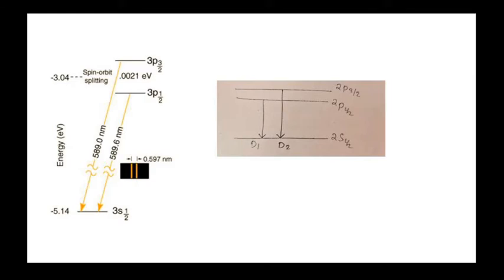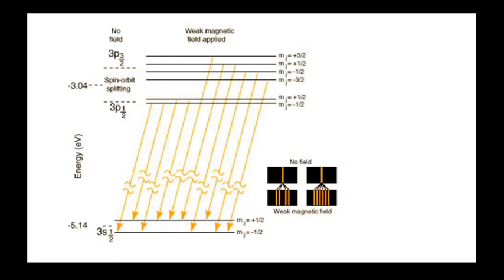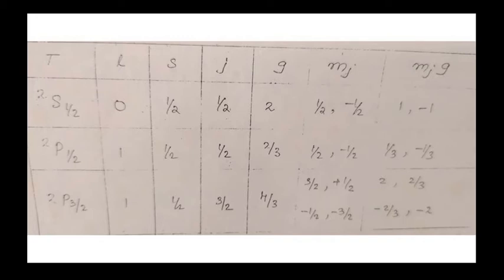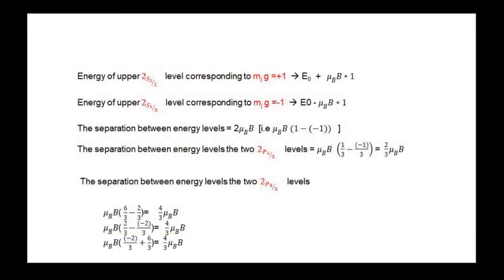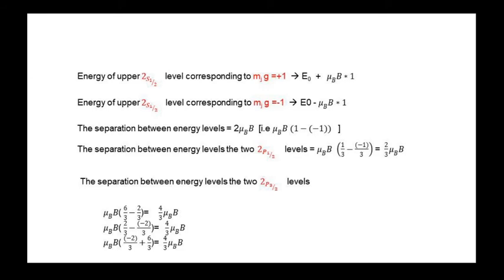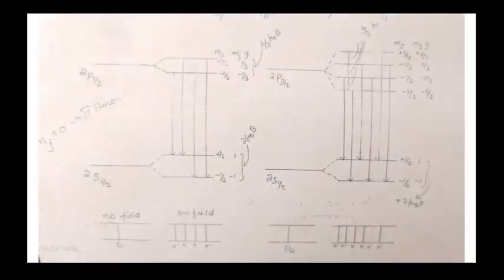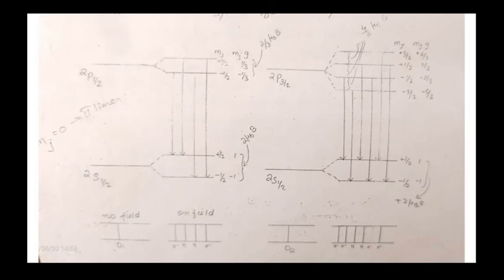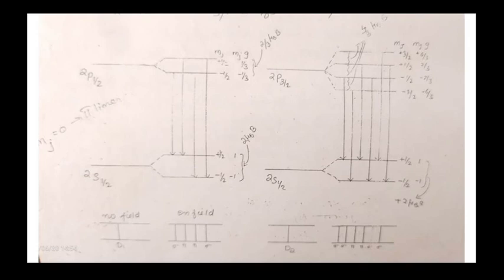splitting of spectral lines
References